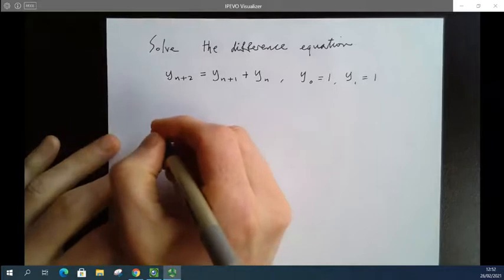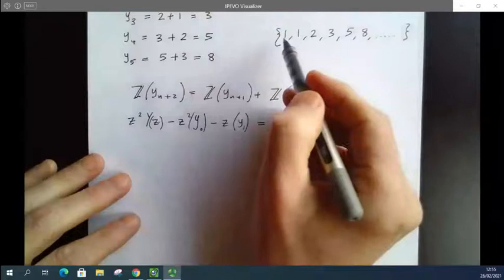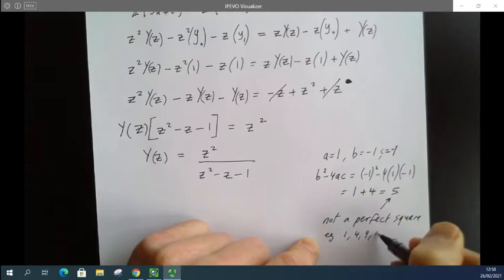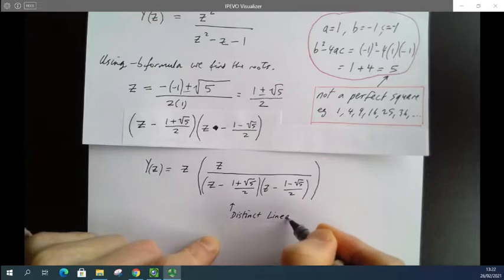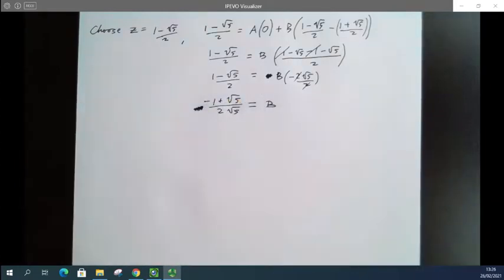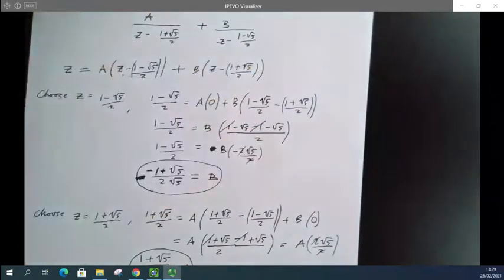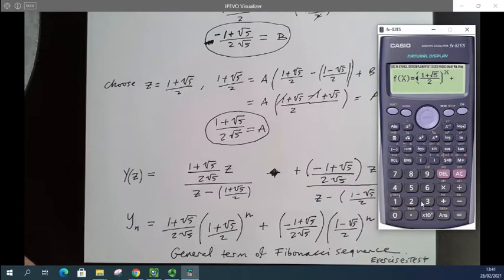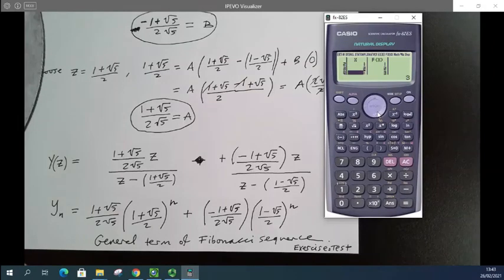Solve the Fibonacci sequence using z-transforms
For more maths videos go to fergalsmathswebsite.com